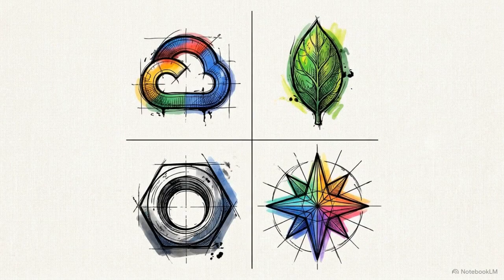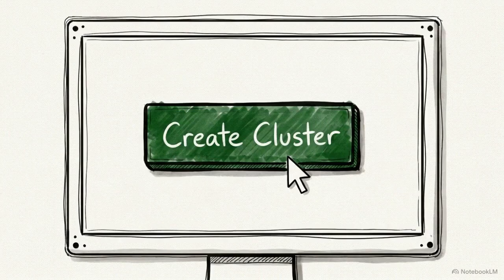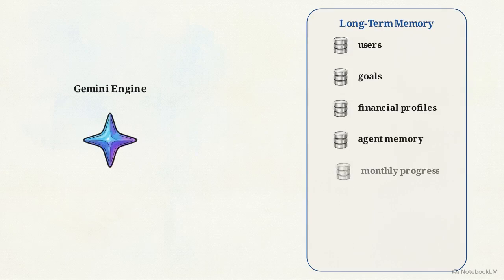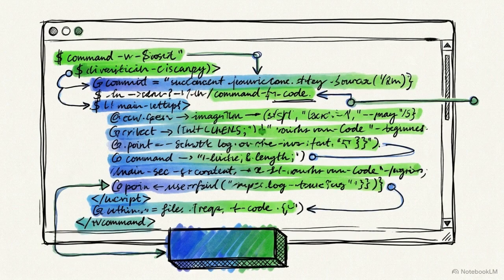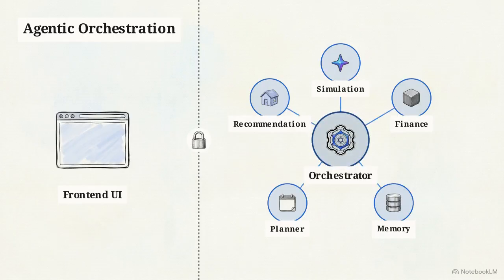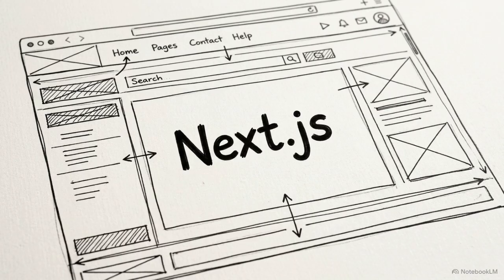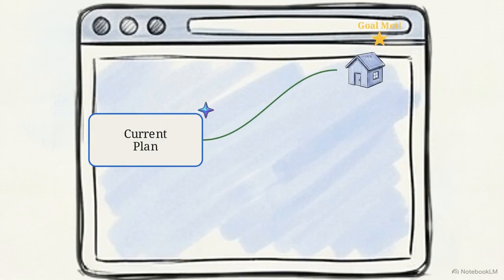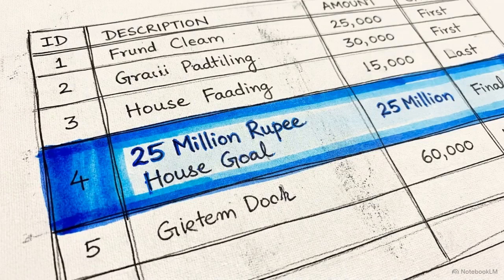Building LifeOS-Agent: A Gemini-Powered Autonomous AI Life Planner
What if AI could do more than answer questions? What if it could actually help people achieve major life goals?
Welcome to LifeOS-Agent, an autonomous AI operating system for life planning
. Instead of building another reactive chatbot that forgets everything, this project acts as a personal AI chief-of-staff
. It helps users define long-term goals—like buying a home or planning for retirement—creates execution plans, monitors progress, and adapts dynamically over time
✨ Key Features:
Agentic Workflows: LifeOS-Agent utilizes a multi-agent system (including planner, finance, simulation, memory, and recommendation agents) to orchestrate complex, multi-step workflows
Long-Term Memory: Powered by the Model Context Protocol (MCP) and MongoDB, the agent remembers your conversations, financial history, and past goals
. This persistent intelligence allows the AI to offer proactive recommendations and creates emotional continuity
The "What-If" Simulator: A powerful simulation engine that allows users to ask questions like "What if my salary becomes ₹70 lakh?" or "What if inflation rises?" and dynamically recalculates affordability, timelines, and risks
Financial Analysis Engine: Continuously tracks income, expenses, EMI calculations, and down payment forecasting to ensure your goals remain feasible
🛠️ Tech Stack:
AI & Orchestration: Gemini, Google Cloud Agent Builder, Vertex AI
Database & Memory: MongoDB Atlas, MongoDB MCP Server
Frontend: Next.js, TypeScript, TailwindCSS, ShadCN UI, Framer Motion, Recharts
Backend: Node.js, Express, TypeScript
Deployment: Vercel (Frontend), Google Cloud Run (Backend)
🏆 This project was designed for the Google Cloud Rapid Agent Hackathon to demonstrate the future of agentic AI
. Watch the demo to see how it transforms a vague goal like "buying a house" into a structured, trackable execution plan!